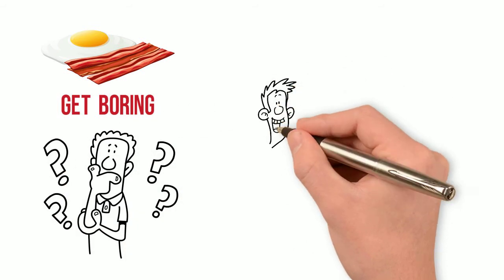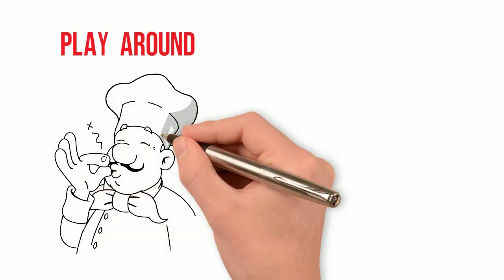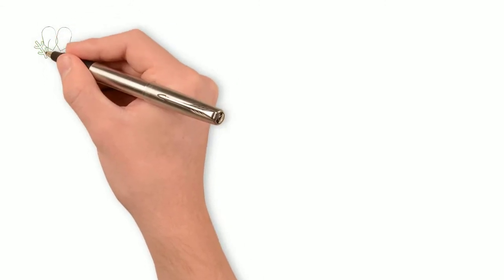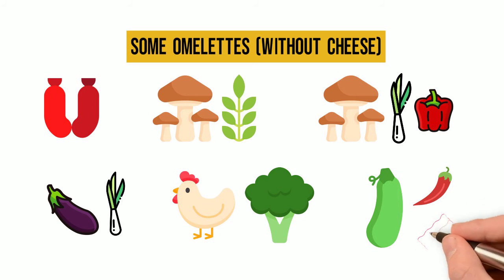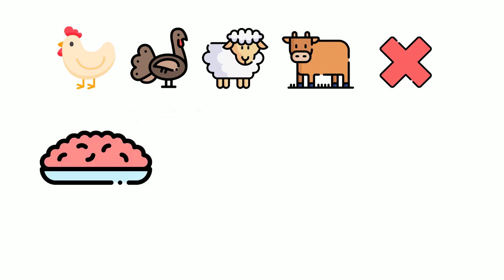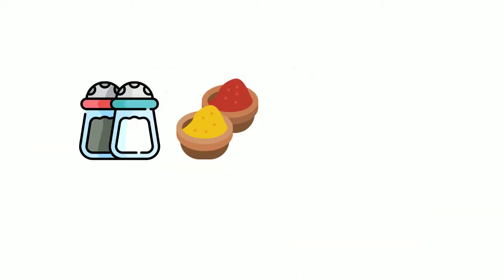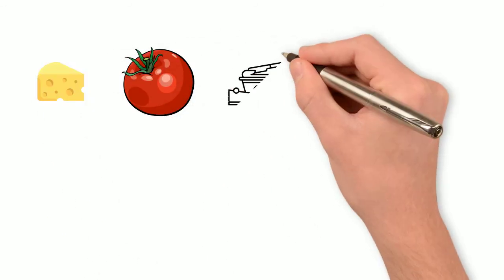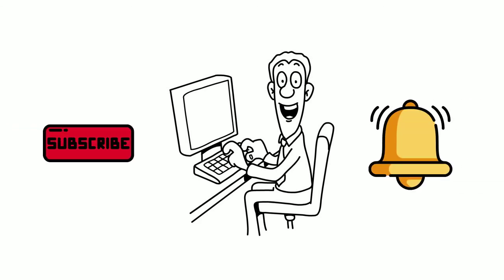Low Carb diet, keto breakfast ideas: 35 Recipes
Low Carb diet, keto breakfast ideas. 20 variations on a keto omelette plus other keto snacks and keto lunch ideas.
Notes to copy and paste
The first one we start with is a basic cheese omelette and the way that you vary that is you that you can add (goat / sheep / cows cheese or / buffalo Mozzarella)
Spinach / Goats Cheese
Smoked Salmon and cream cheese
Asparagus and cream cheese
Cheese and chives
Broccoli and cheese
Ham and feta cheese
Cream cheese and chive
Chorizos & cheese

Without cheese
Chorizo on its own
Mushroom / fine chopped fresh herbs
Mushroom / Peppers  /Onion
Aubergine (egg plant) / Onion
Diced chicken / Broccoli
Zucchini / Chilli & Crispi bacon
Avocado / mushroom /onion / chopped peppers
Chopped Ham / onion / chopped green peppers
Chopped spring onion / mushroom /spinach / Zucchini
Bacon and Mushroom
Turkey /peppers/ tomatoes

Chicken, turkey, lamb or beef are not normally considered a breakfast choices, but if you buy them already minced, and mix with the following: spinach, cheese, Broccoli, Onions, Mushroom or tomatoes - either mixed together or individually - can form what I shall term the keto sausage.
You start by frying the meat until fully cooked and the add one or more of the the ingredients: that’s the  ( spinach, cheese, Broccoli, Onions, Mushroom or tomatoes) into the pan just at the time the when meat has fully cooked and leave them cooking for a while to bring them up to the same temperature. Then you divide the mixture into sausage sized portions.
At that point I use black pepper, salt, spices to liven them up and give them some flavour similarly I use Chorizos as another ingredient that can spice up the open sausage.
If you batch them .. if you bake or batch them into larger portions you can also freeze them.
Cheese is another ingredient if you don’t have a milk allergy that can be versatile when it comes to spicing up breakfast. For example: spinach or Zucchini and cream cheese alone, with or without the open sausage.
Similarly, if you warm chopped tomatoes and add cheese or cream cheese that can be an interesting choice.
The way that I work these first of all is to add spinach or tomatoes into the pan, warm them and then add the cheese until it melts.
Fish is another food that is often overlooked for breakfast. Kippers or smoked mackerel are a couple of examples that I use.
Now, the aim of these breakfast choices is just to get you thinking outside of the box so you are able to purchase the ingredients in advance and experiment on your own.

Timestamps
0:00 - Simple Keto recipes
0:06 - Keto breakfast recipes
0:32 - Keto lunch
0:44 - Omelettes
1:03 - 20 Keto breakfast ideas
1:20 - Keto breakfast with cheese
1:54 - Omelettes without cheese
2:36 - Open Keto Sausage
2:50 - Keto Snacks
3.50 - Keto meal prep
4:00 - Simple Keto recipes
4:34 - Keto breakfast ideas
4:50 - Keto Meal Prep